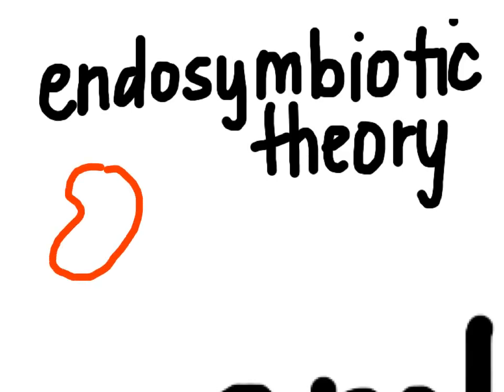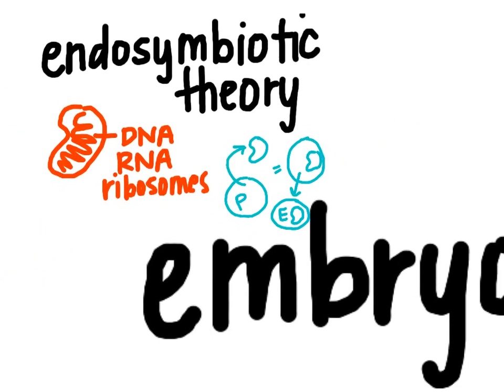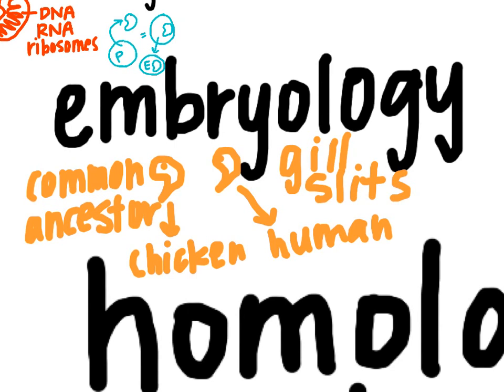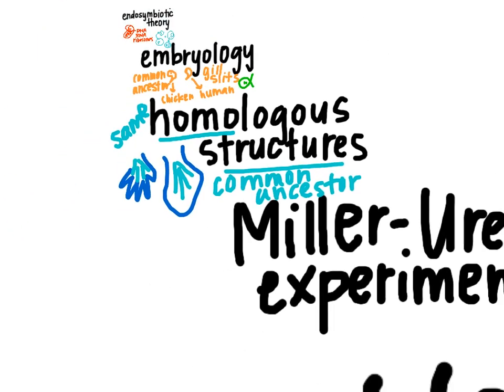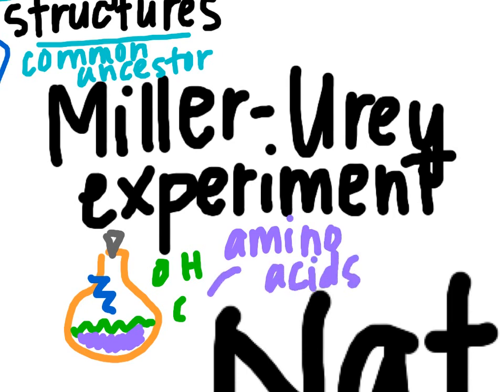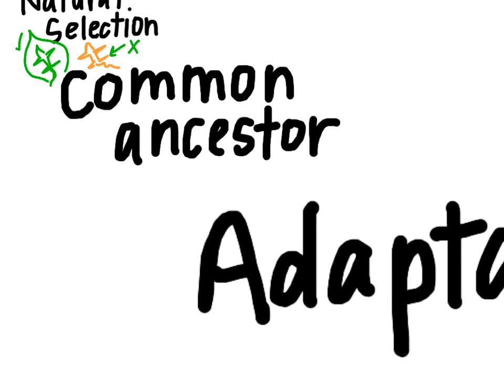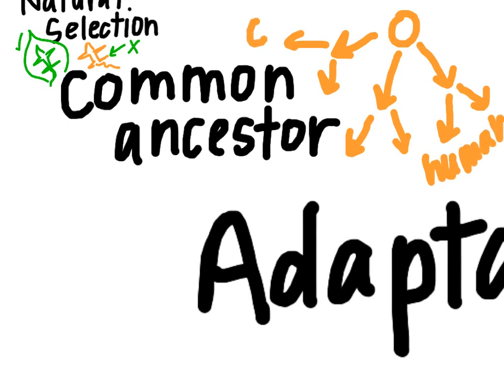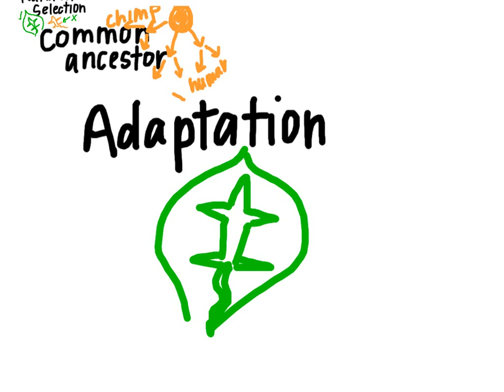Evolution vocabulary 1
evolution vocab 1